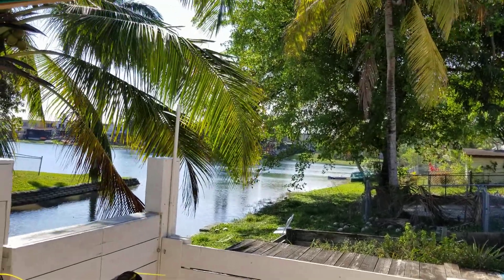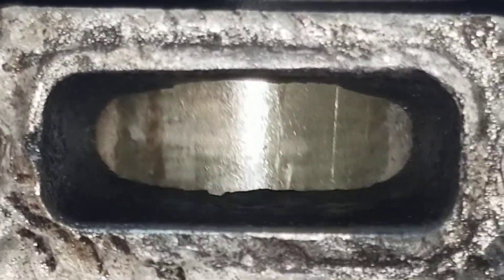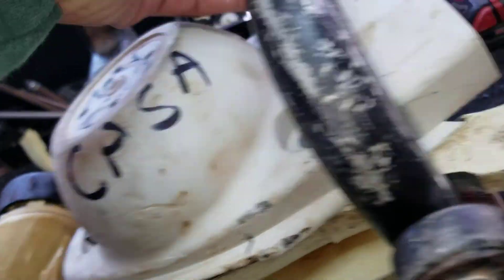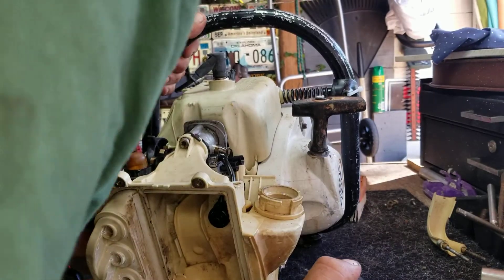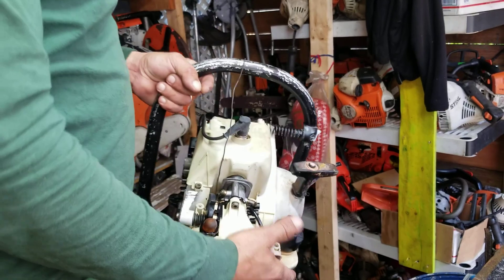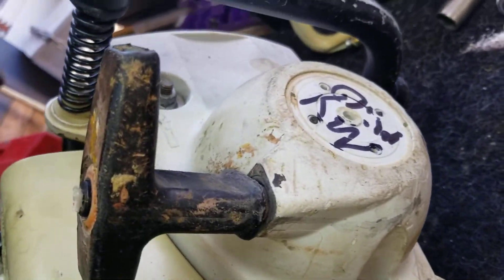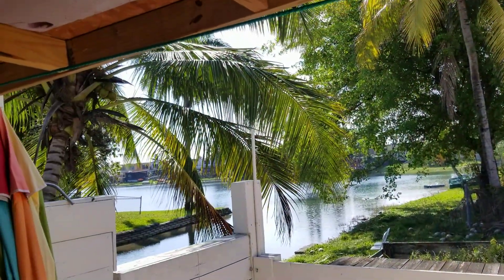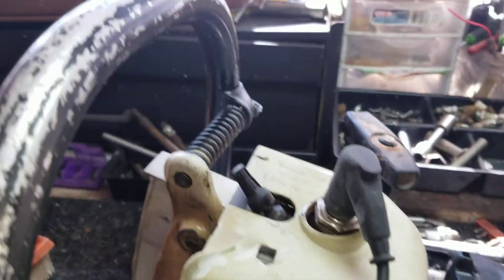stihl Ts 410 ?? o 430 ?? concrete saw cortadora de concreto semento commercial